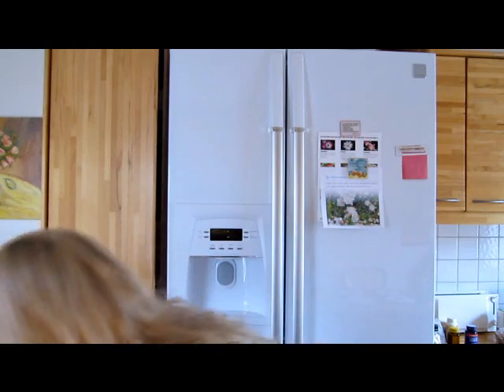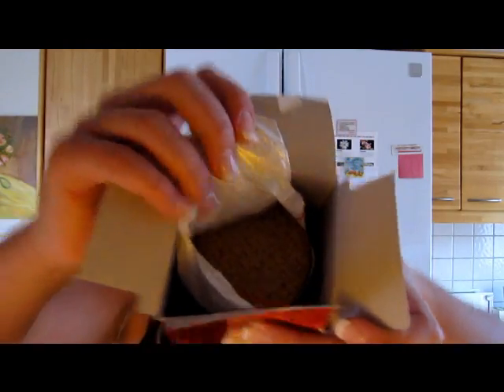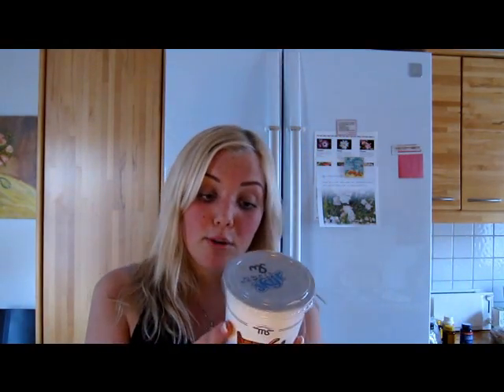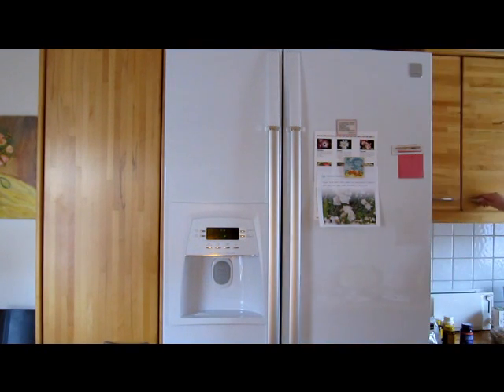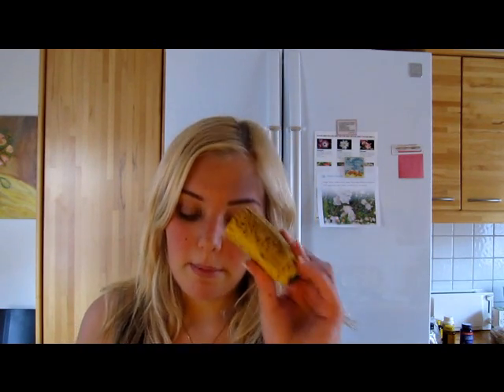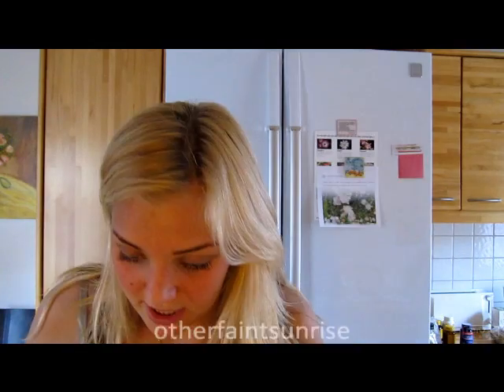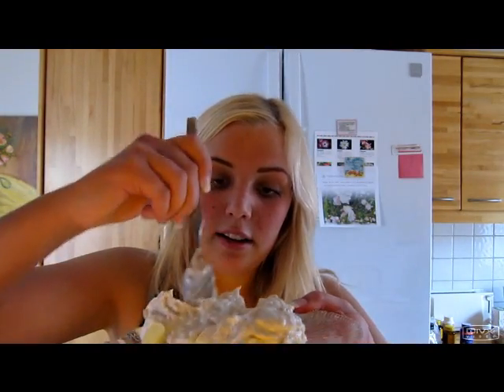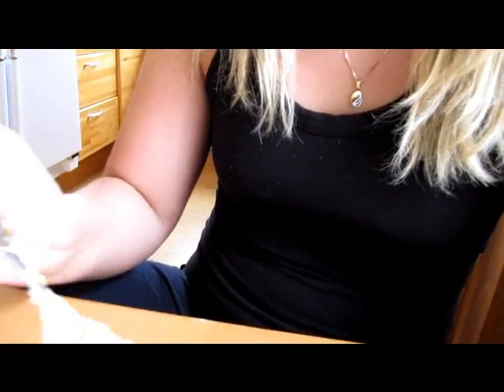Recipe: Protein Apple Custard Pie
OTHER CHANNEL